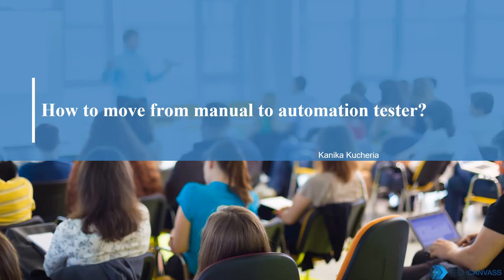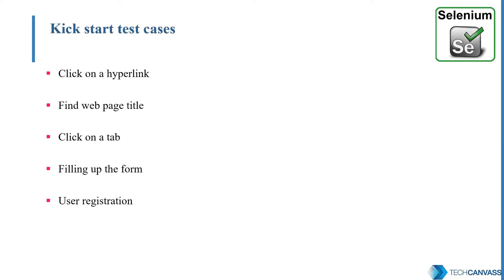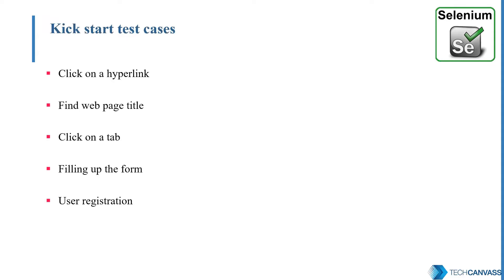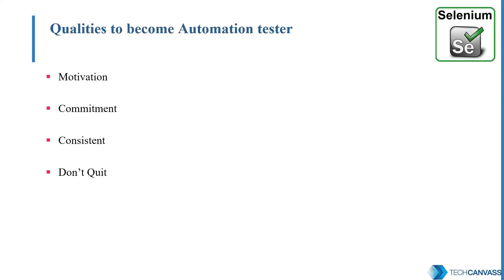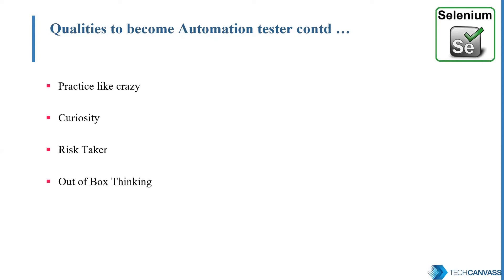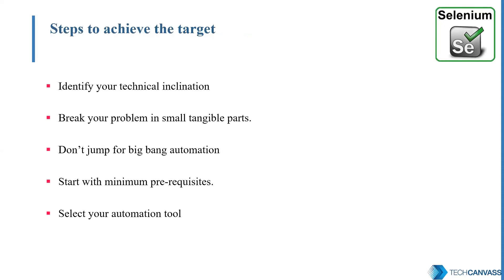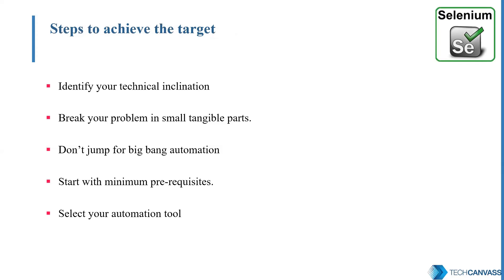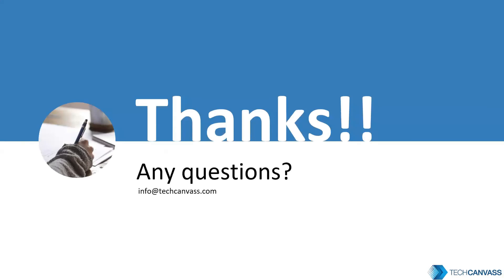Moving from manual testing to Automation testing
Are you into manual testing? You must have considered or be considering moving from manual testing to automation testing. Automation testing skill is a much rewarding skill. In this video, the speaker helps you get started with the idea of moving from manual testing to automation testing.

We have also linked other related automation testing tools tutorials. That will give you a head start..

Techcanvass is an IT certifications training organization specializing in Automation testing and business analyst certification courses.

If you are in Pune, we offer Selenium training in Pune in classroom format, you can find more details here: